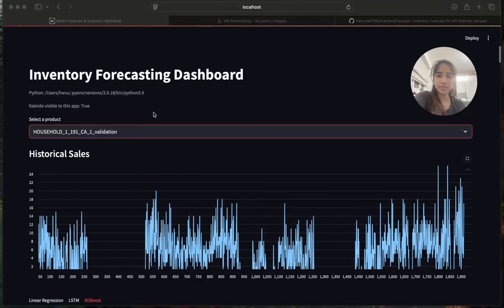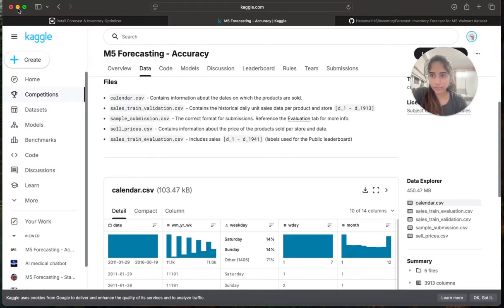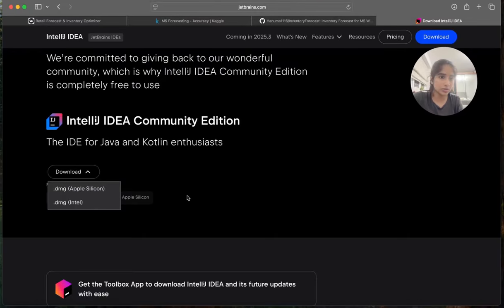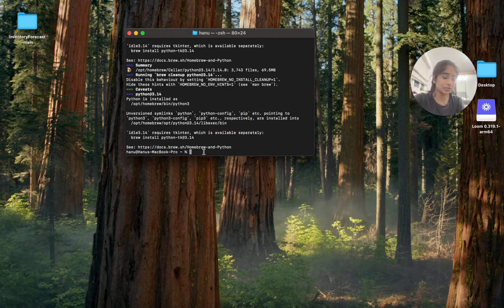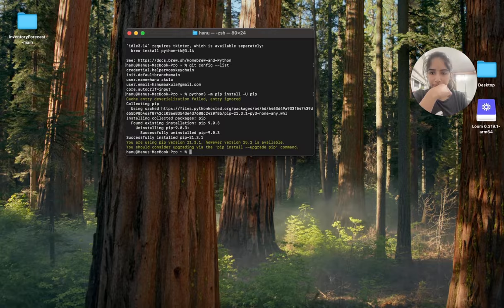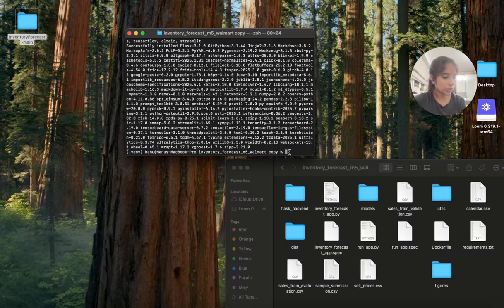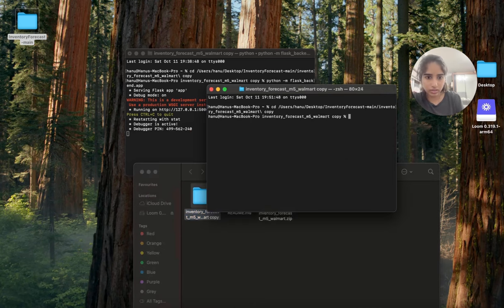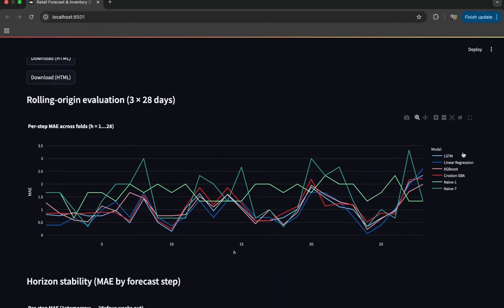Inventory Forecasting Dashboard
This project showcases a real-time inventory forecasting system built using Python, Streamlit, and Plotly, powered by LSTM and XGBoost models on the Walmart M5 dataset. The dashboard visualizes sales trends, predictions, and stock insights for better inventory management.

*Forgot to mention on video: Do run both flask_backend.app and streamlit from within the  virtual environment you’ve created and thats got the requirements*